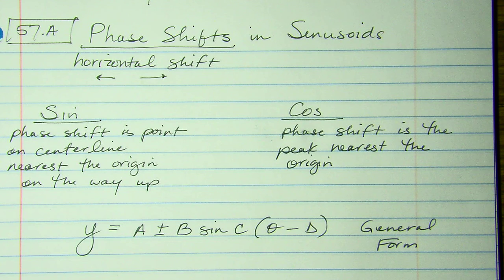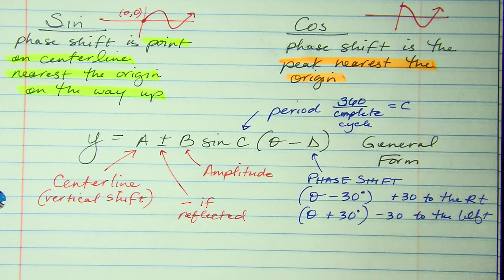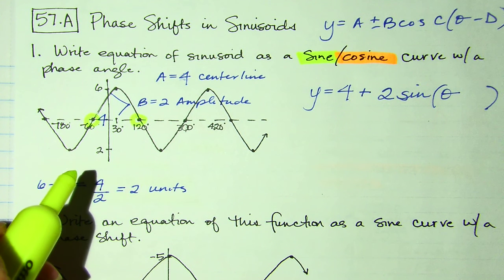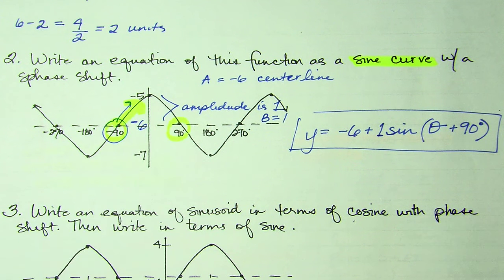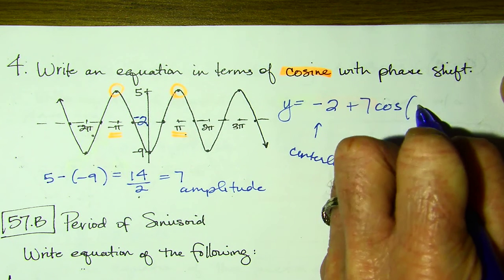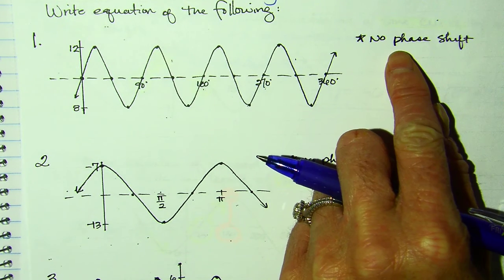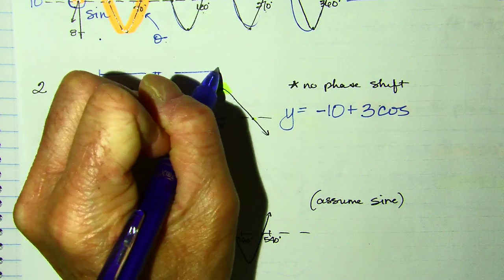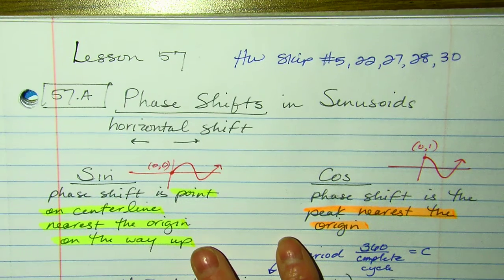Trig Lesson 57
Sinusoid Phase Shift and Period